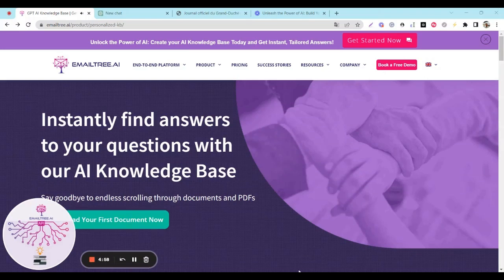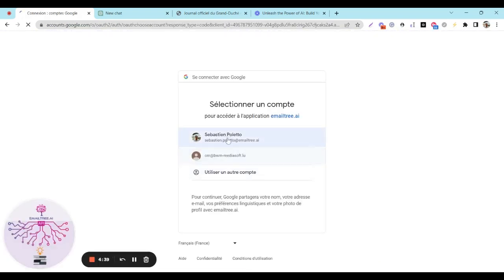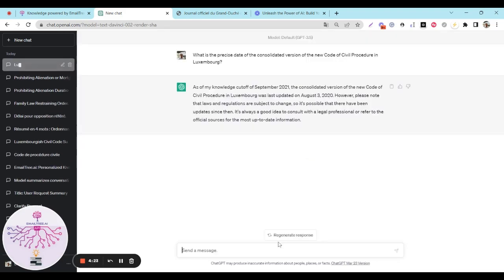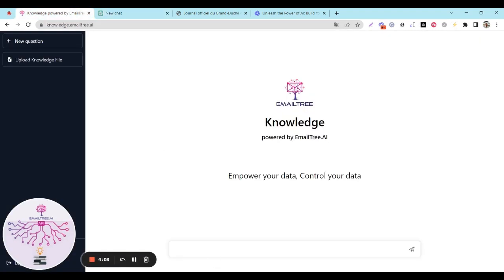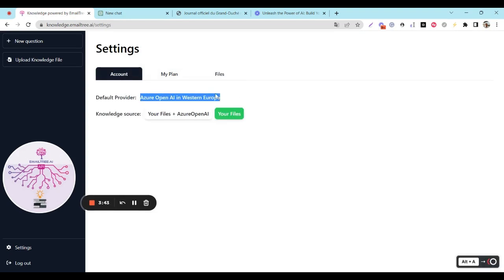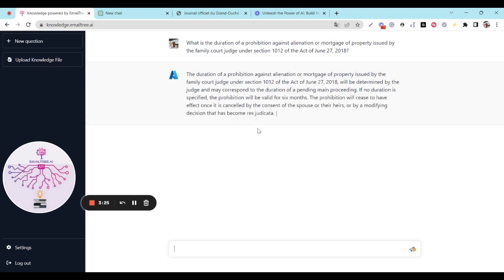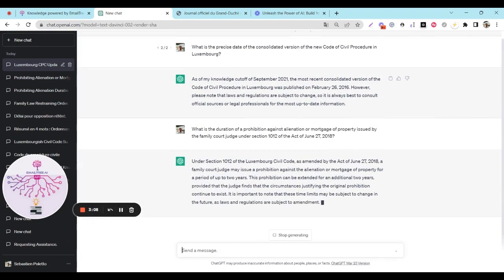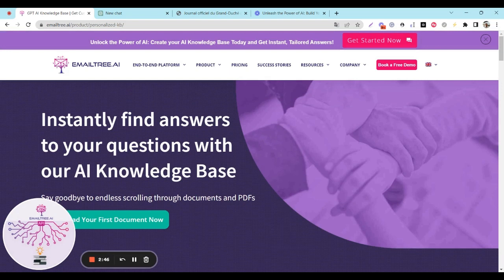AI Custom Knowledge Base by EmailTree.ai - Everything You Need to Know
Welcome to our AI-powered "chatGPT-like" tool, where you can get instant answers to your questions based on your own knowledge. Our tool is powered by advanced AI technology that understands natural language and can provide accurate and relevant answers to your questions.

Our AI-powered Question and Answer tool is easy to use. Simply ask a question in natural language and our tool will provide the most relevant answer based on your own knowledge.

So, if you're looking for an easy and efficient way to get instant answers, try our AI-powered Question and Answer tool today.